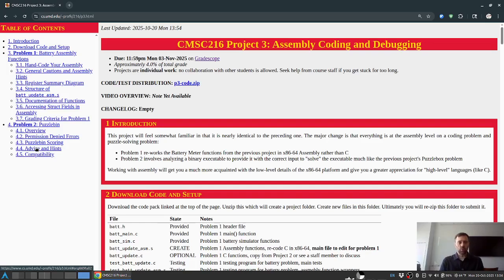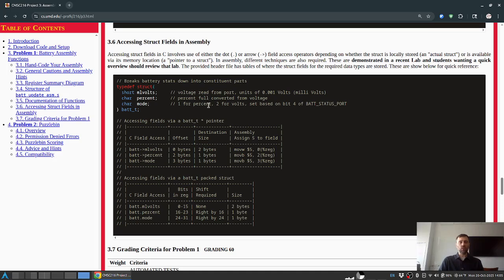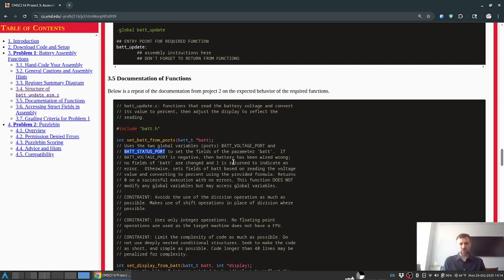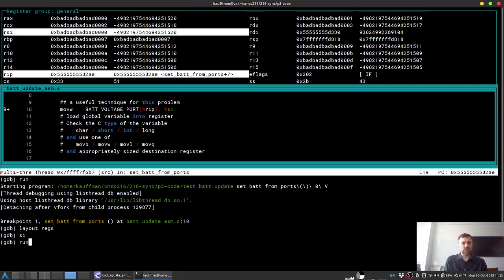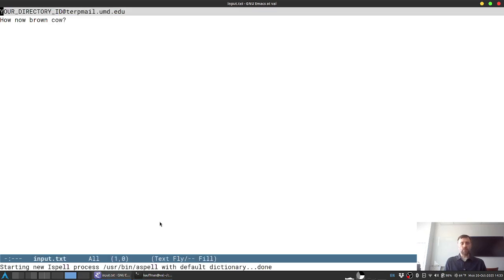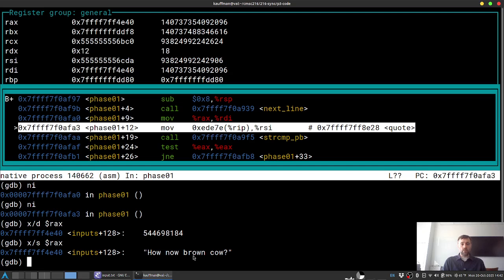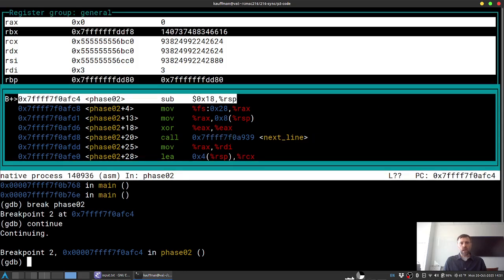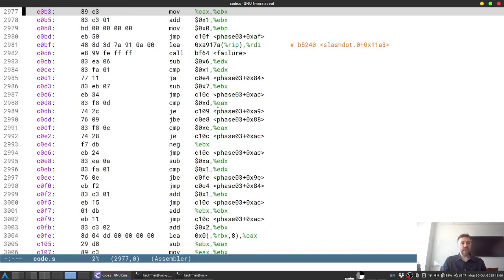CMSC216 F2025 Project 3 Overview